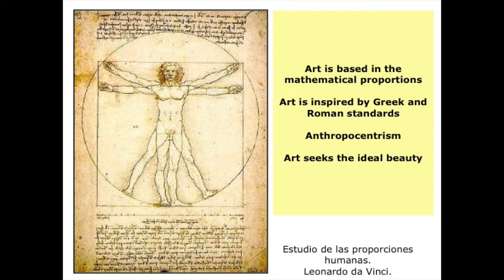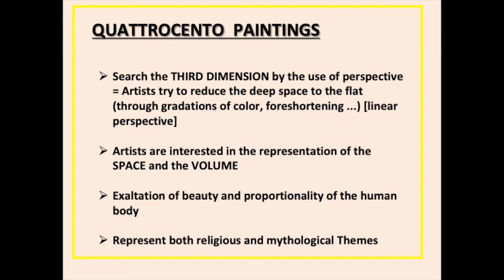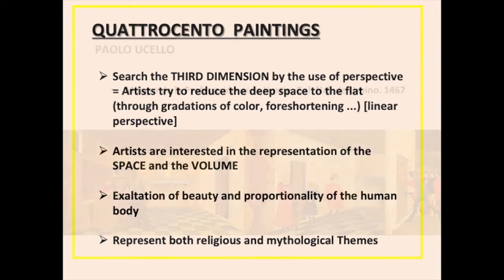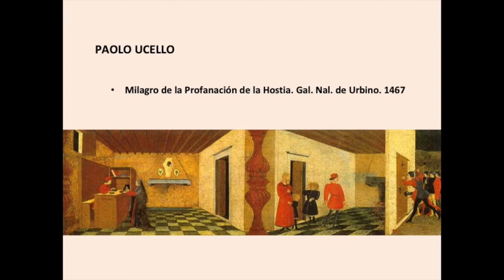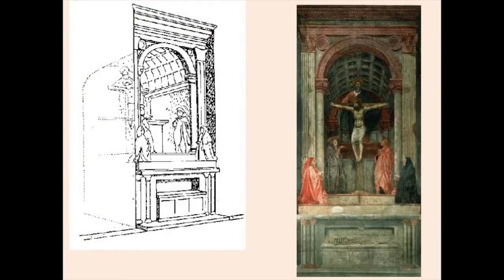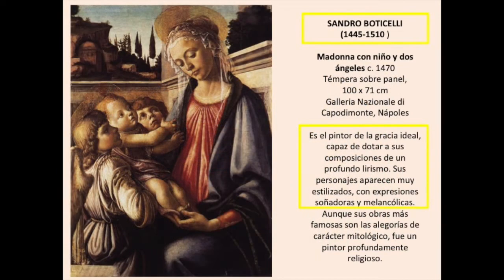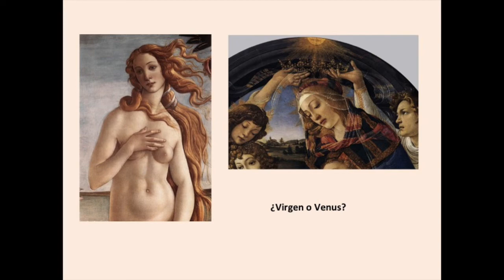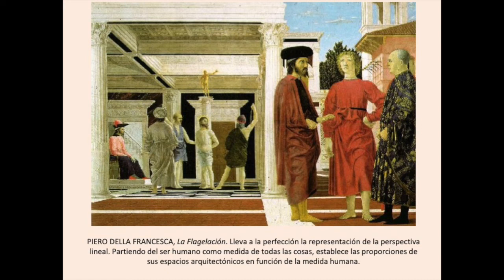01 04 QUATTROCENTO PAINTINGS